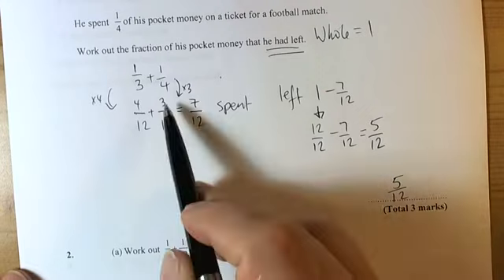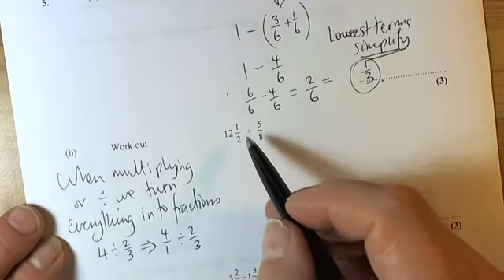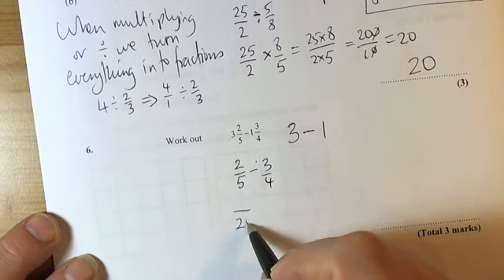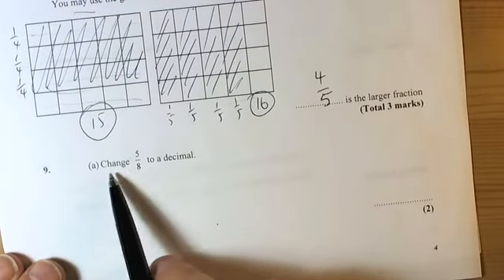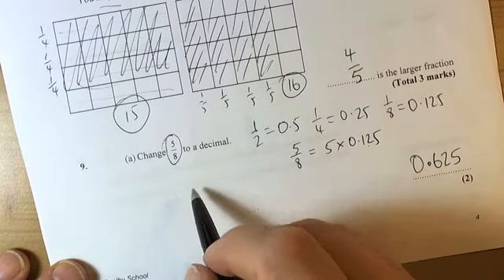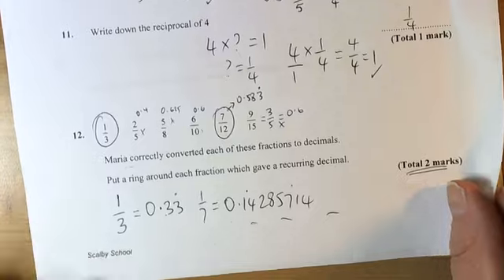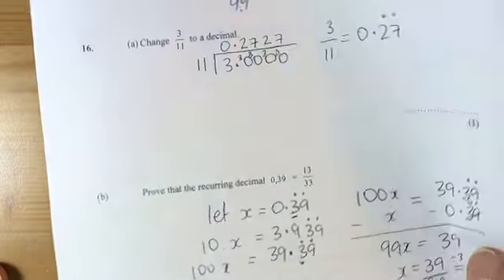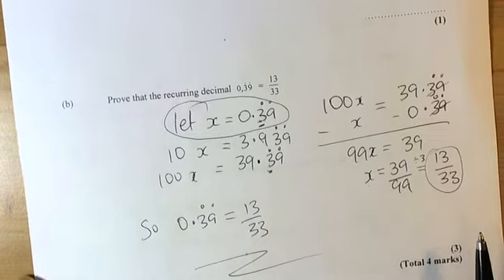Fractions and Recurring Decimal Proofs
Working with solving problems involving fraction sums and recurring decimal proofs.